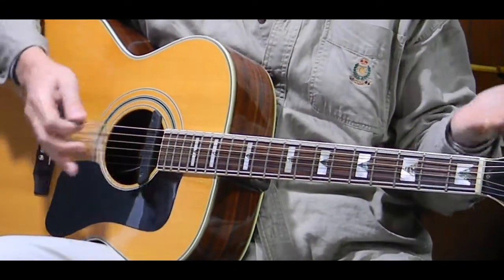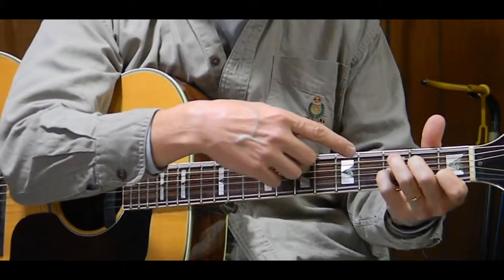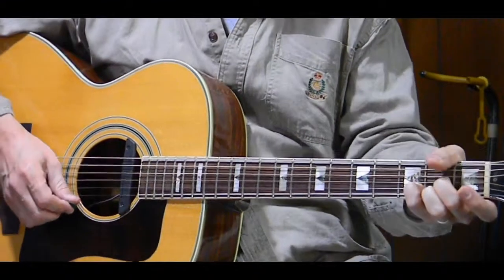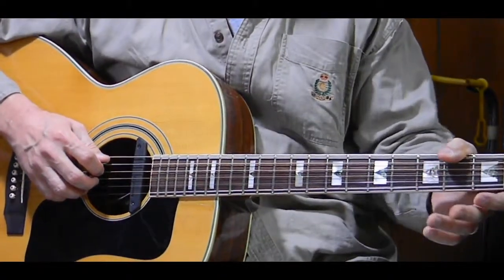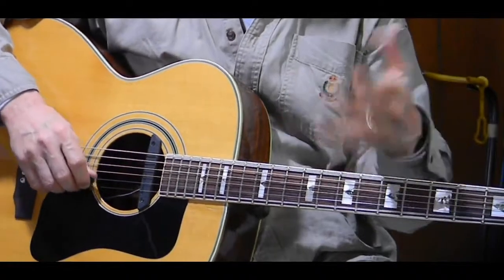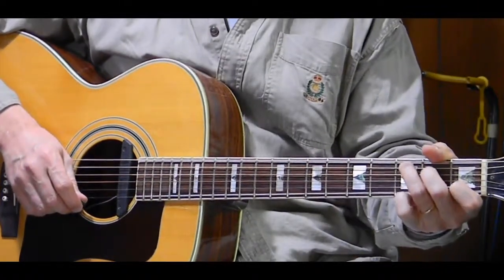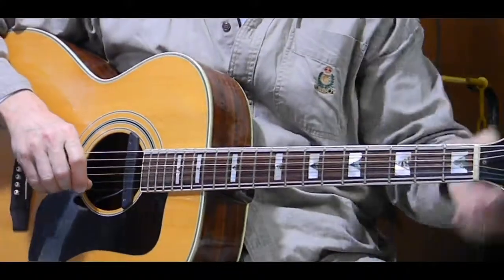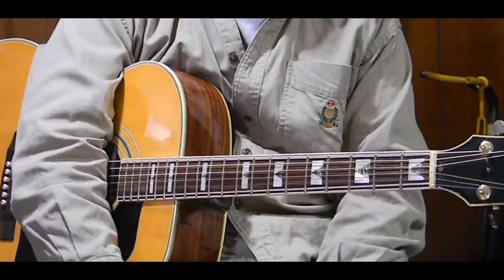Hey Good Looking 2in1- Acoustic Cover & How to Play Lesson - Learn Old Country Songs on Guitar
for free Jam Backing Tracks, Chord Library and tones of Quality Guitar Lessons. Also like our page on Facebook